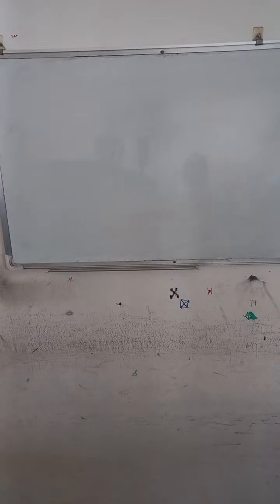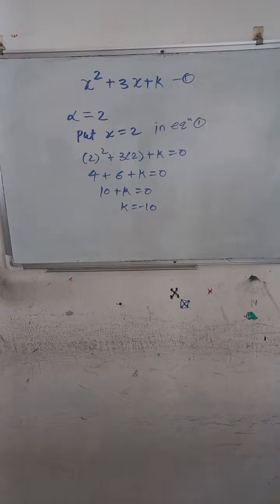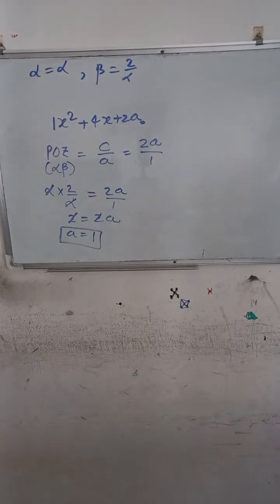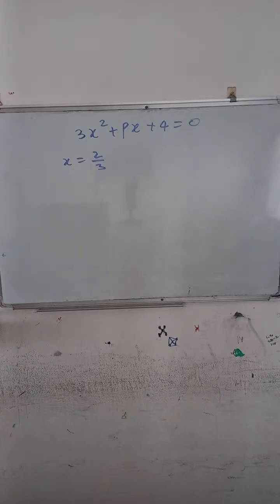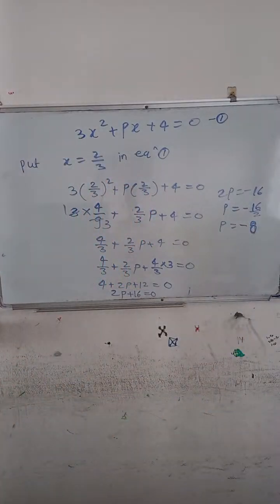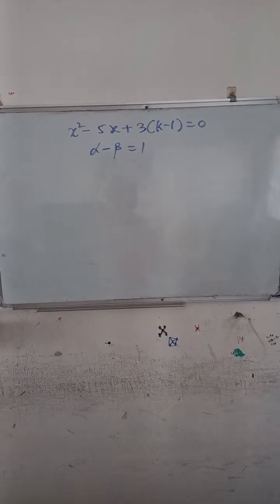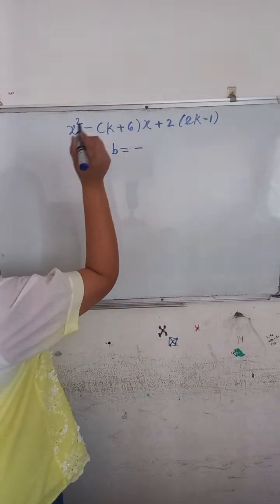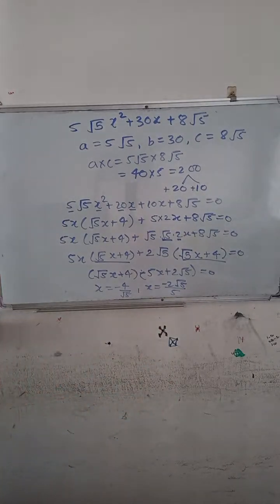class 10 CBSE Maths polynomial part 1